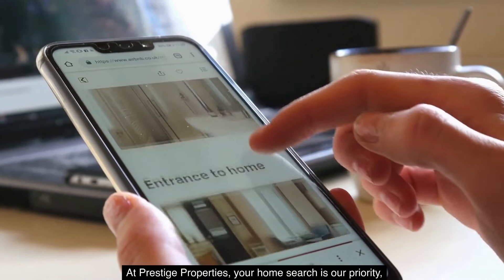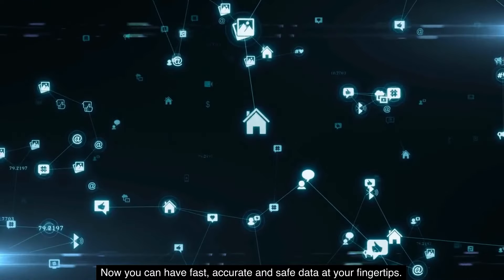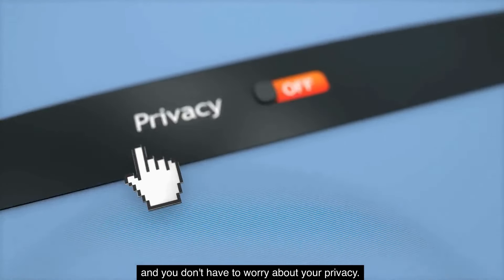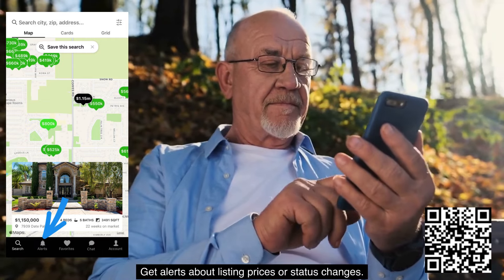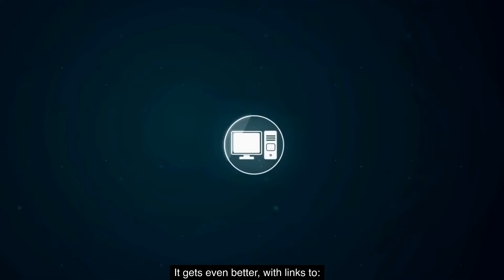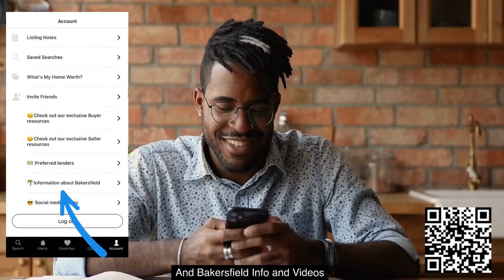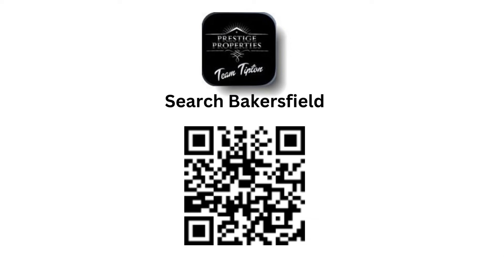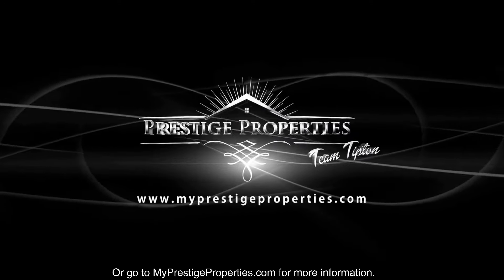New Home Search App Rocks Bakersfield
The new Bakersfield home search app rocks homebuyers who want the most accurate and safe data.  Get a local app with better features than the national apps!

Contact Bart Tipton for more information.

Download the new app to search Bakersfield homes for sale!
It's a step above other home search apps, and we don't sell your data!
Support your local Realtor, not some faceless corporation.

Introducing Prestige Properties Team Tipton new real estate app. !!
Up to minute ACCURATE DATA searching for your new home in Bakersfield. With a direct feed to the local MLS you're plugged into fast and accurate data at all times.
PRIVACY: Our App NEVER sells your data! Unlike other popular search sites that result in obnoxious ads & cold calls.
PERSONALIZED: Receive personalized updates on the neighborhoods, low interest rates, community events and housing inventory in real time!
FUN & EASY: Searching is a breeze! Enjoy the latest and greatest tech delivered to your fingertips.